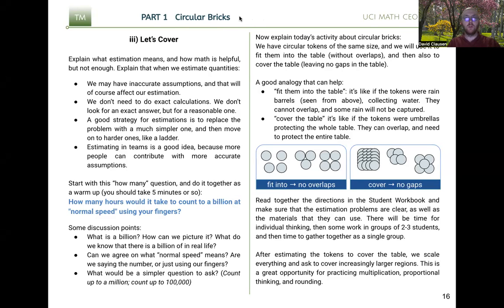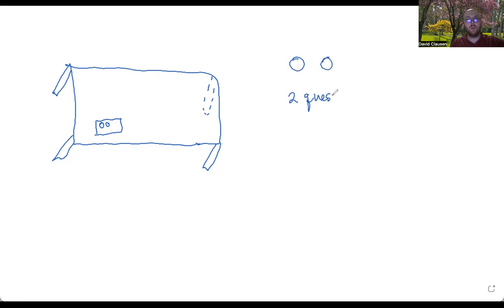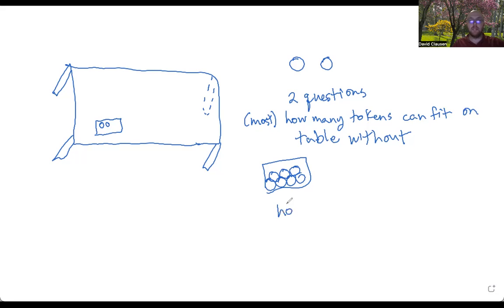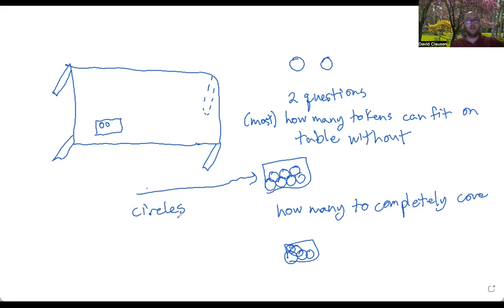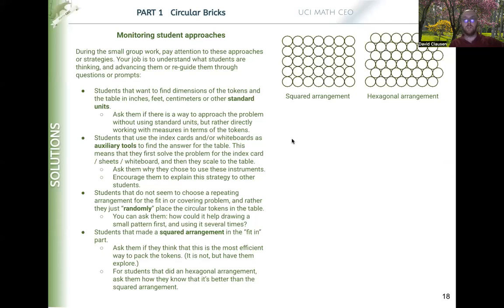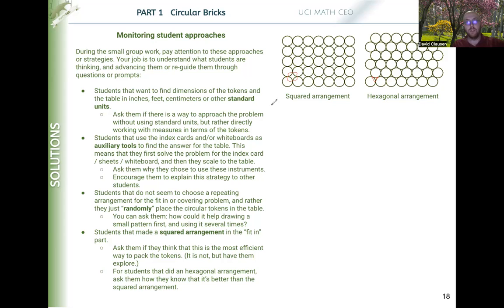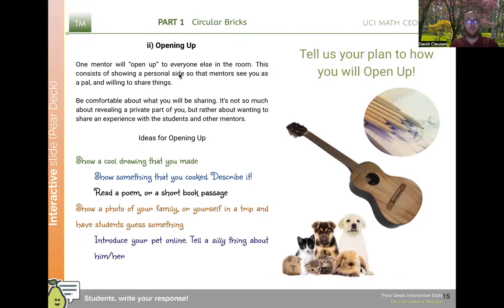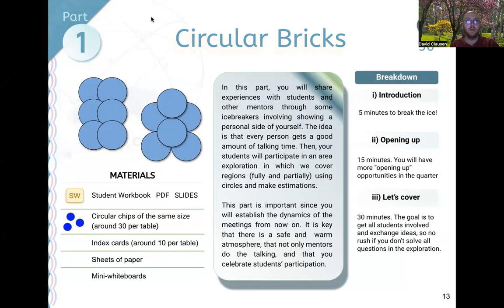Spring 2022 - M1 - Part 1: Circular Bricks